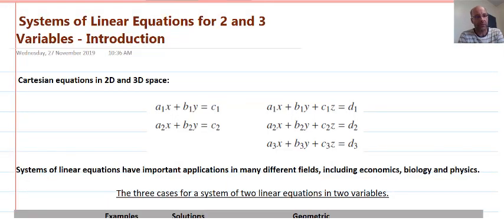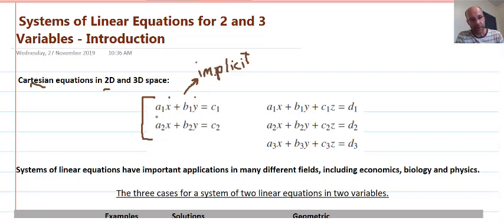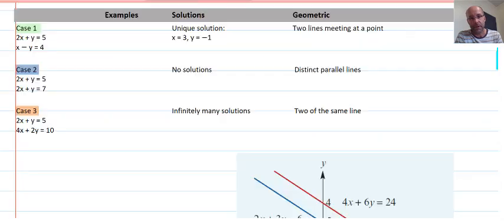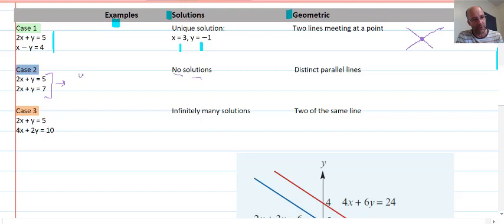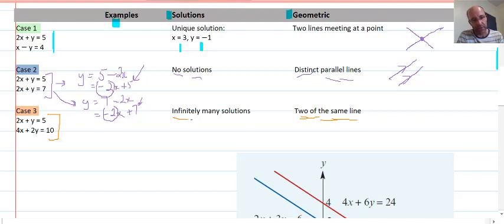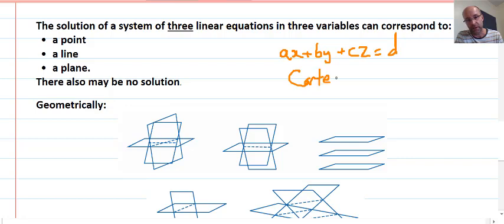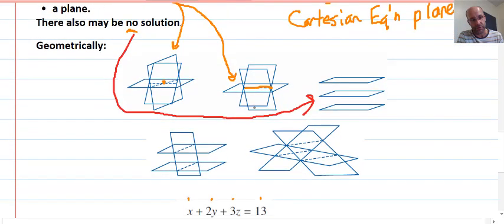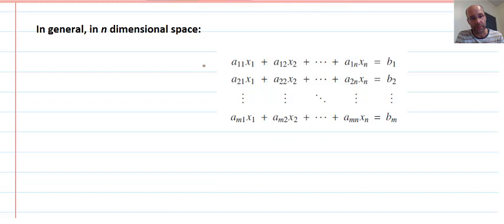Systems of Linear Equations for 2 and 3 Variables Intro